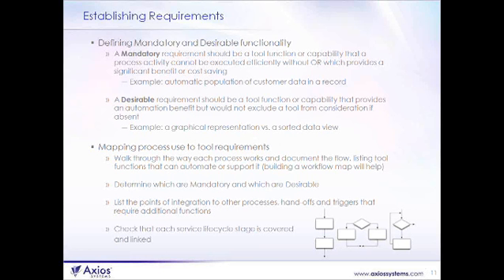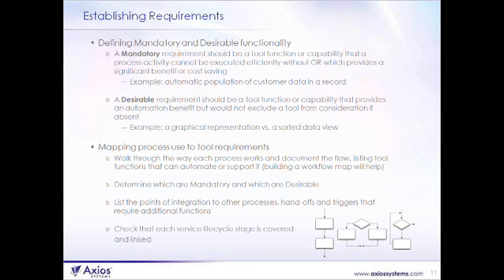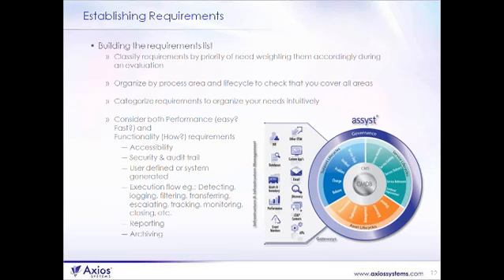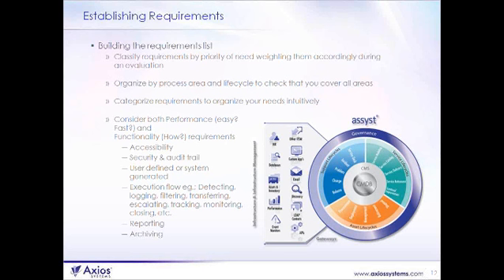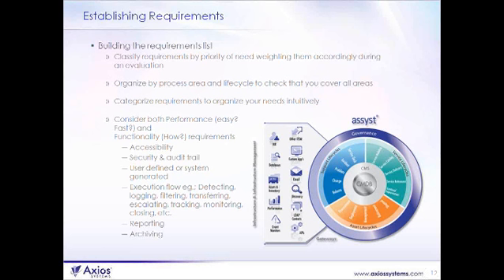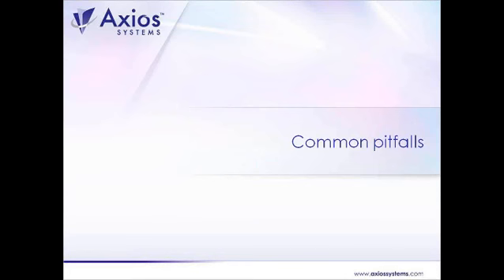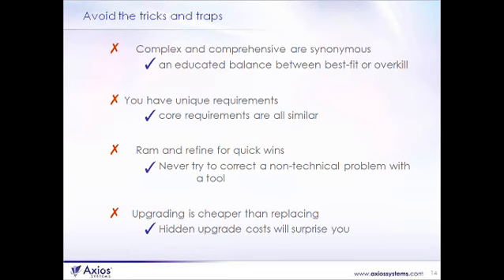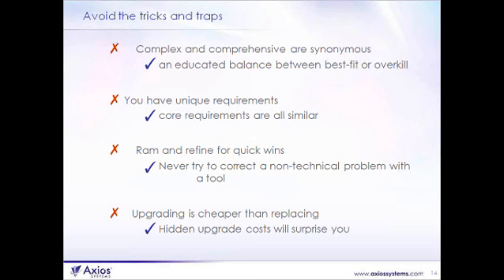IT Service Management (ITSM) Tooling Uncovered with ITIL V3 Chief Architect 3/4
Sharon Taylor, Chief Architect of ITIL® V3, tackles the difficult questions to help you navigate the minefield of ITSM tooling.

Sharon answers:
- When and where tools fit into an ITSM strategy?
- Is it time to replace my outdated ITSM toolset?
- Is upgrading the best long term strategy?
- How do I determine ROI for upgrades and replacements?